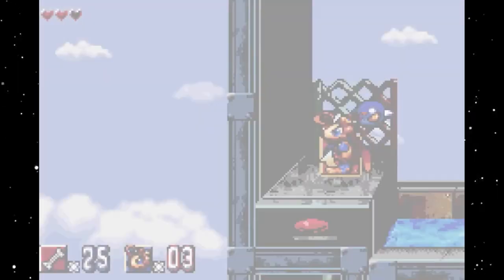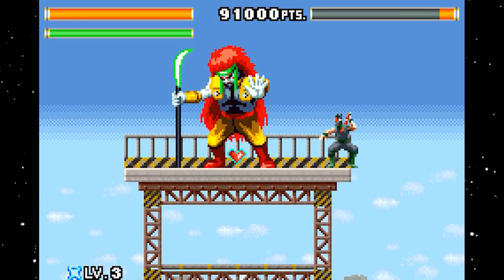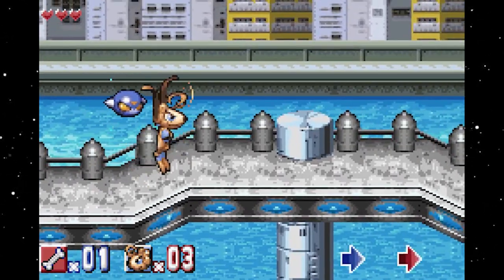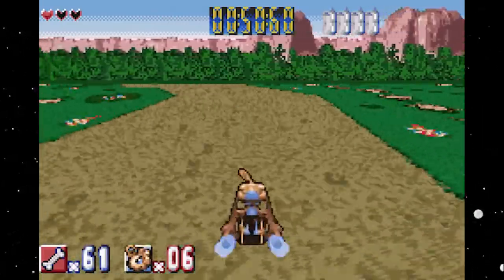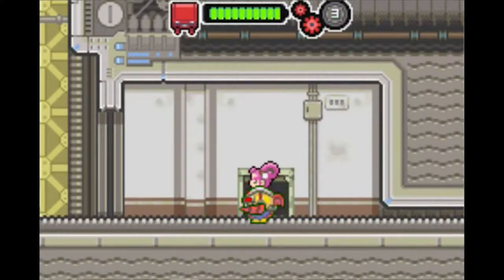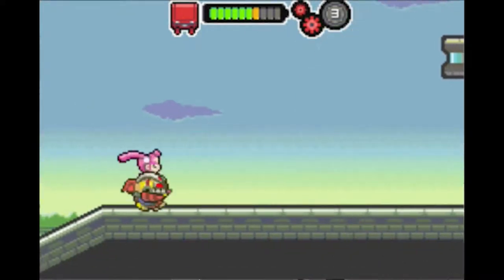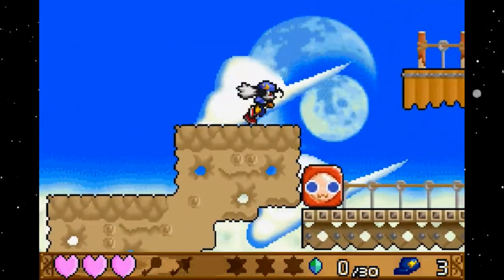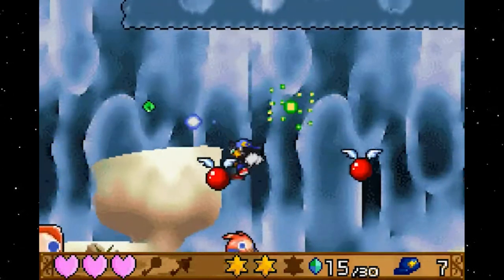FORGOTTEN GBA PLATFORMERS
Prepare for an unforgettable journey through the Game Boy Advance's platforming masterpieces with our countdown of the top 4 classic adventures that will take you back to the golden age of handheld gaming! In this video, we'll explore the world of GBA platformers, where challenging obstacles and charming graphics await.

👉 Timestamps:

00:00 - Introduction
00:22 - Ninja Five-O
02:14 - Blender Bros
04:02 - Drill Dozer
06:13 - Klonoa: Empire of Dreams